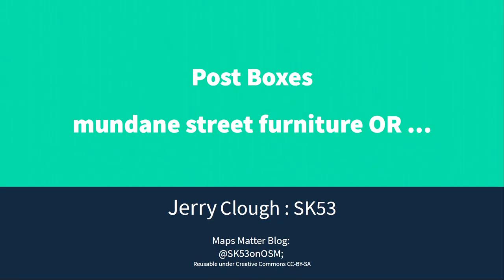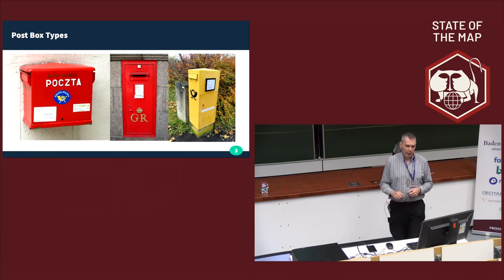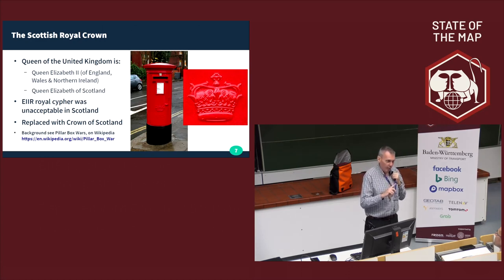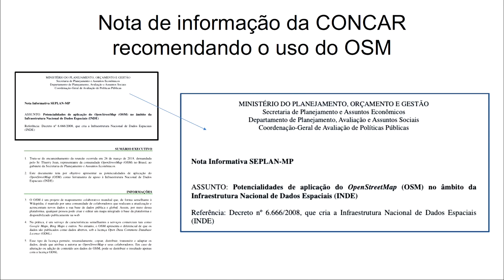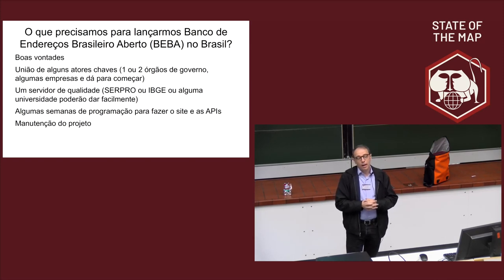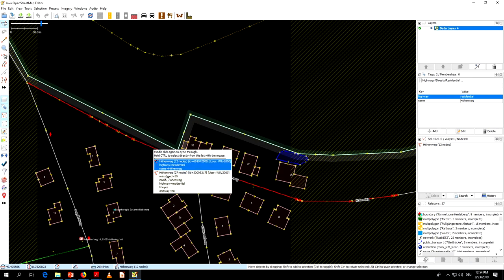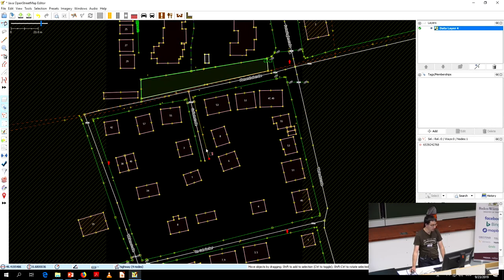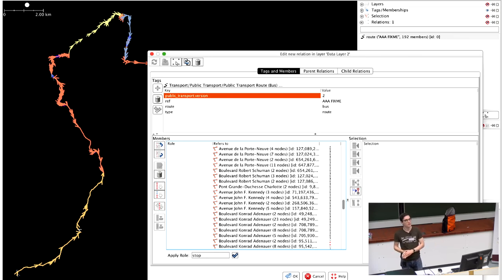2019: Lightning Talks VII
Lightning Talks

Various Speakers